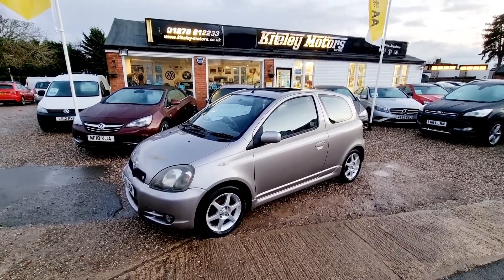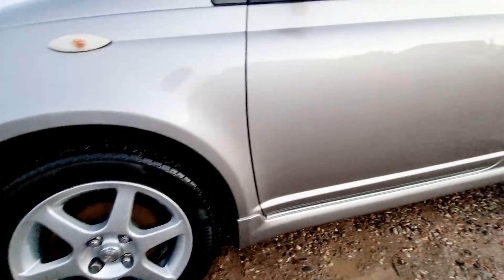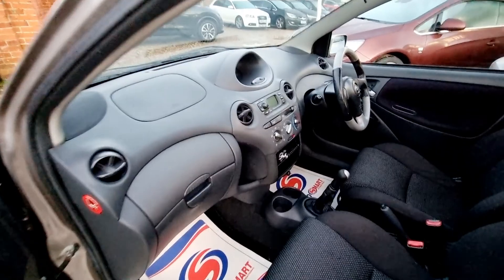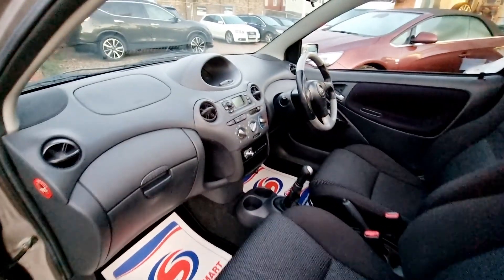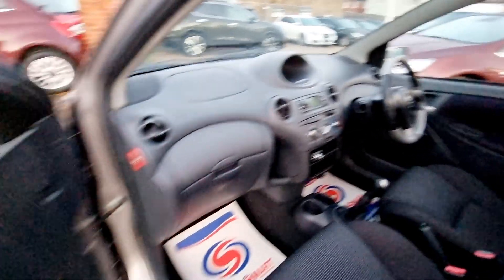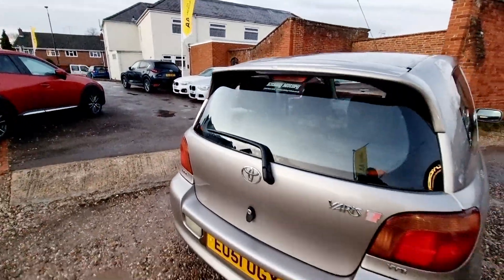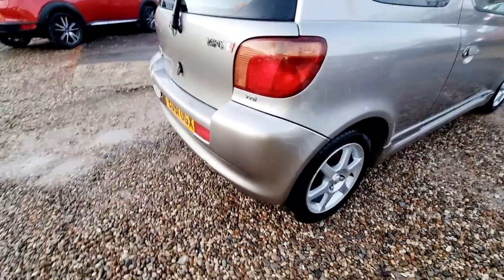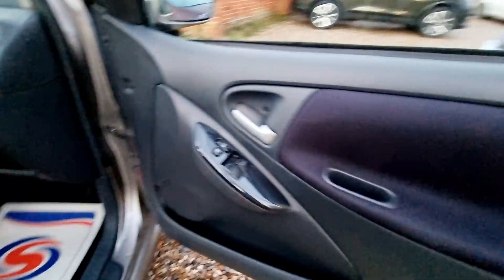2001 Toyota Yaris 1.5 T SPORT VVT-I 3d 105 BHP SUNROOF from Kiteley Motors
Rare Yaris T Sport with Full Service History, Just 2 Owners from New, 2 Remote Keys and All Owners Manuals / Bookpack. Sunroof, Air Conditioning, Pioneer CD Stereo Player, Electric Windows / Mirrors, Trip Computer, 15" Alloy Wheels, Silver.

HPI CHECKED, CLICK AND COLLECT & HOME DELIVERY AVAILABLE, ALL OUR CARS ARE VALETED & SANITISED, PLEASE READ OUR REVIEWS Kiteley Motors is a trading name of Listons Limited which is authorised and regulated by the Financial conduct authority